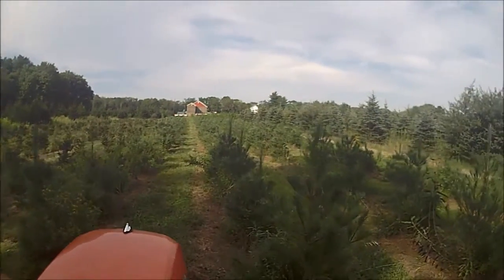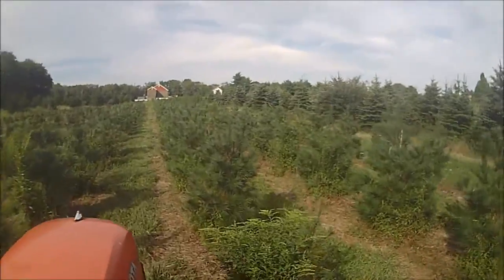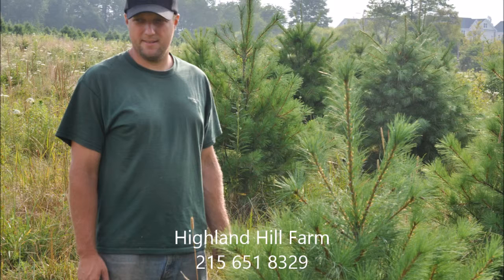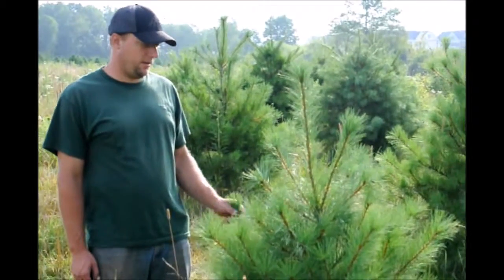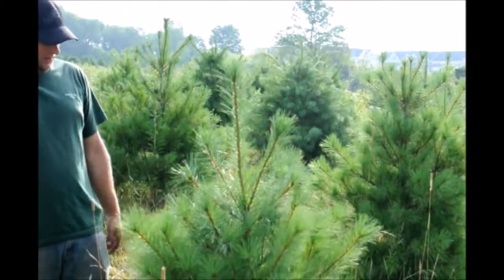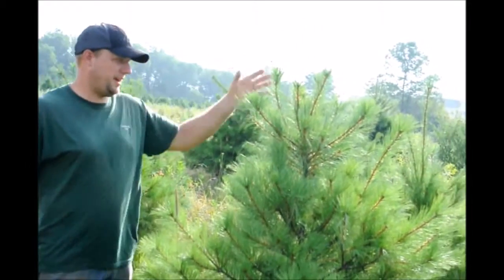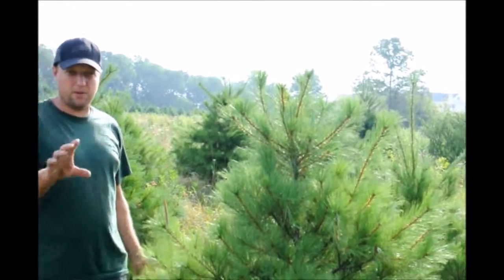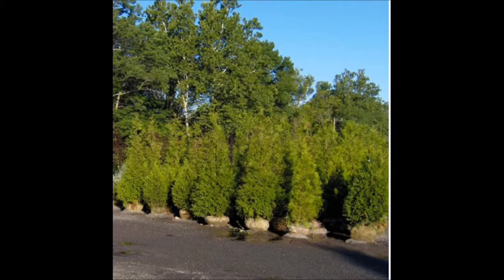Small Field Grown White Pine Trees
Highland Hill Farm is a tree, plant, and shrub grower located in Fountainville Pa. and Milan Pa. During the winter months we give free landscaping plans that we ...

Trees perfect for your area. Dial 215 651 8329 for screening evergreen trees, shade trees, flowering trees and fruit ... Join the Highland Hill Farm E-Newsletter.

Trees perfect for your area. Dial 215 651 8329 for screening evergreen trees, shade trees, flowering trees and fruit trees- Great Prices- ... Highland Hill Farm ...
‎Green Giant - ‎Shade Trees at Highland Hill ... - ‎Our Customers - ‎Viburnums